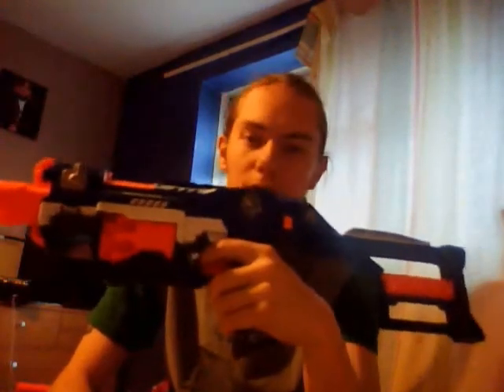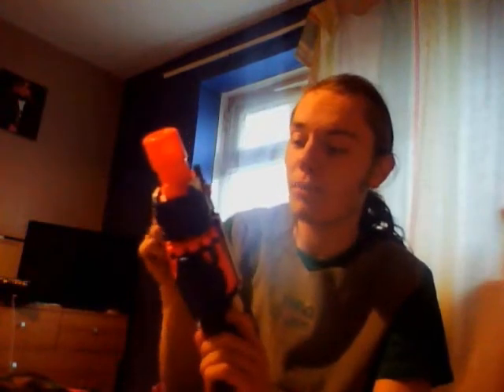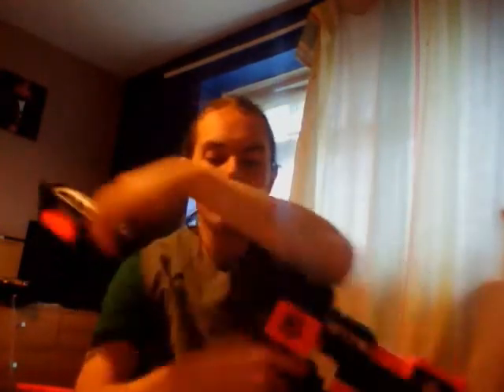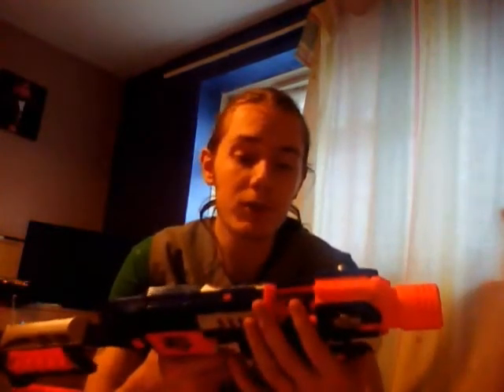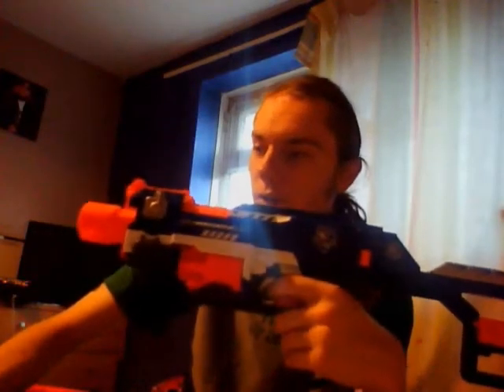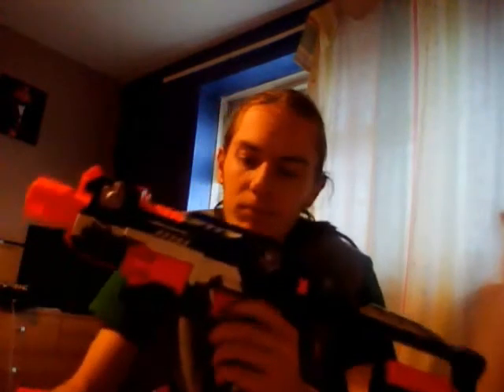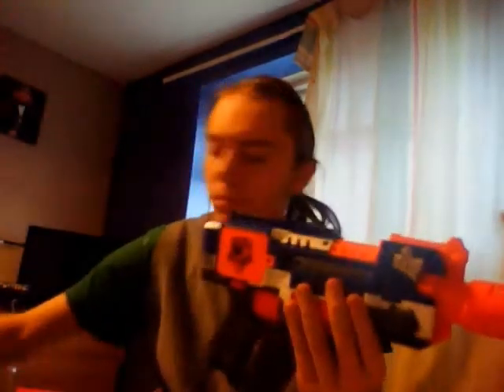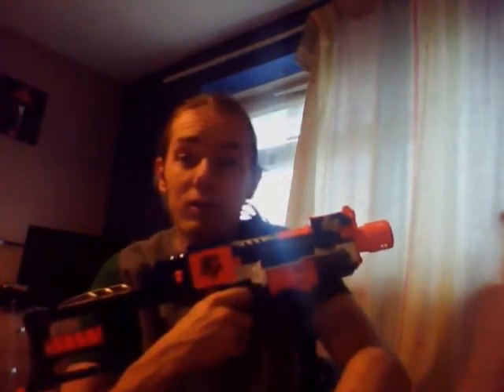NERF Stockade Review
the stockade review